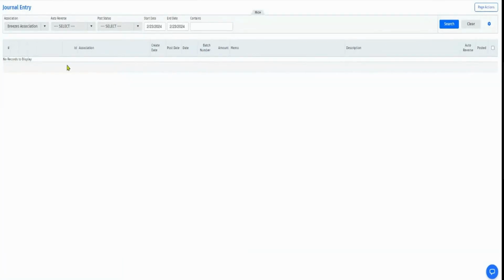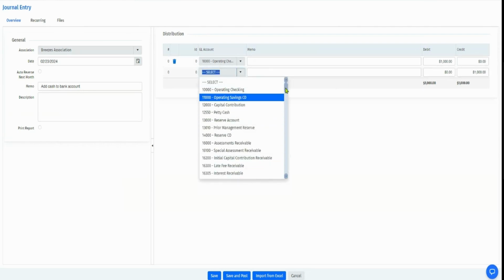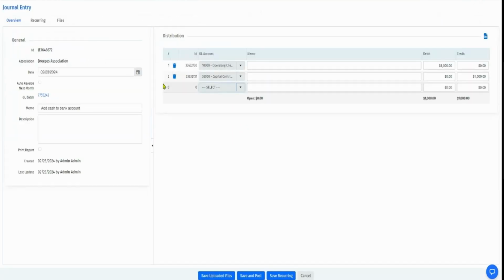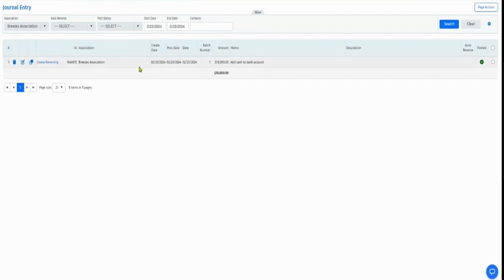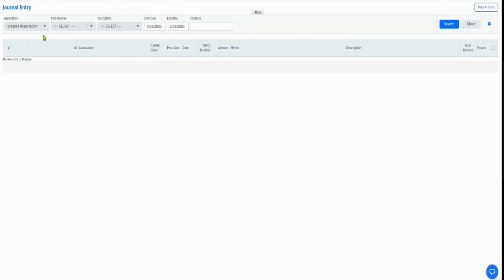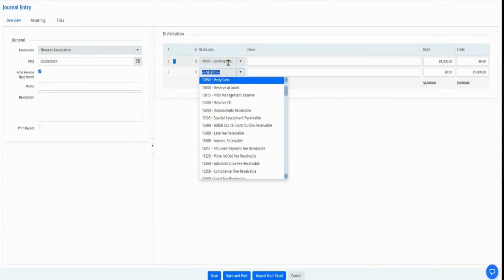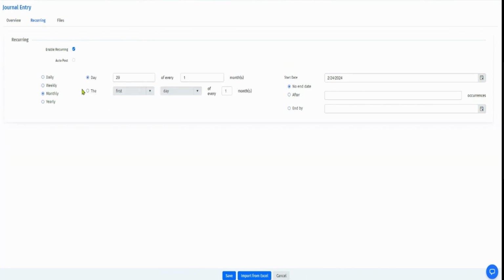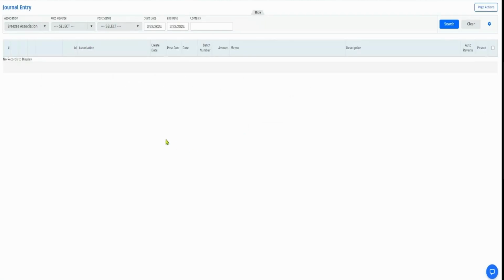How to Create Journal Entries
This video will show you how to create a journal entry.